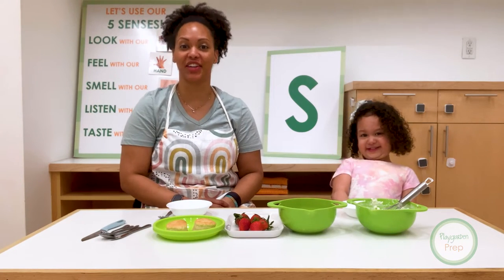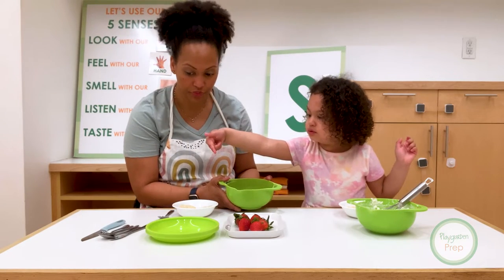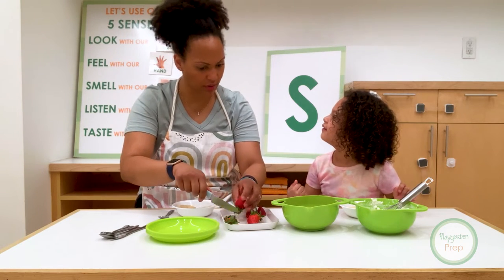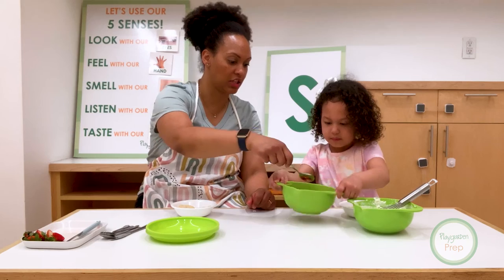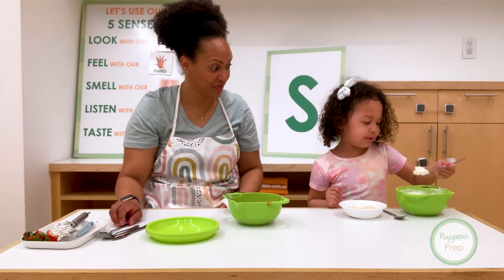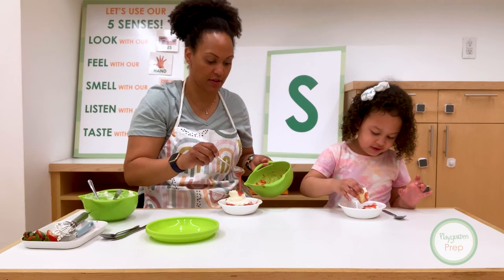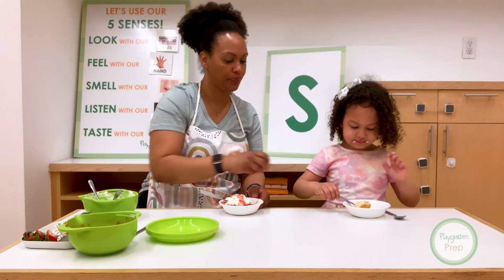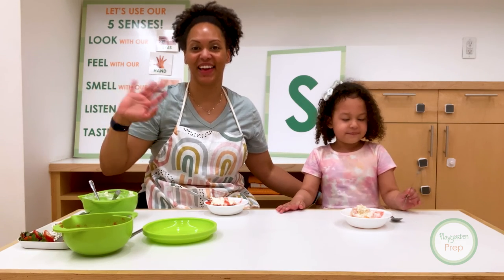Strawberry Shortcake! | Nutrition Recipes with Playgarden Online| Preschool Educational Videos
Join Playgarden Prep's Chef Danielle and watch us craft our Letter S snack of the week, Strawberry Shortcake! Chef Danielle takes us on a journey to create a delicious dessert! Follow along for some yummy fun!

Strawberry Shortcake Ingredients and equipment:
-Strawberries
-Whipped Cream (heavy cream + sugar, that we whipped up)
-Shortcakes
-Strawberry Sauce (strawberries blended, with sugar and water)

Directions:
1) Open up the shortcake by tearing it in the middle
2) Cut off the strawberry leaves
3) Dump your strawberries into the bowl that contains the strawberry sauce. Then mix it around.
4) Add your strawberries and whipped cream on top of the shortcake. Then fold the shortcake back together, and enjoy your sweet treat!

To learn more about our Virtual Preschool which includes daily curriculum, zoom playdates, and interactions with real teachers and students please visit us

Be sure to check out our KidsCorner for some awesome animal facts, delicious recipes, and mystery box fun!

Stay up to date with the latest by following us on social media!

Bye friends! We'll see you again next time!